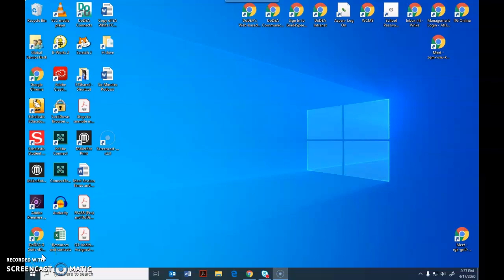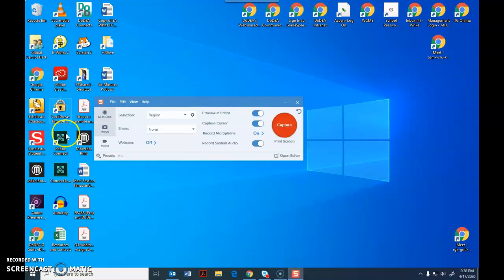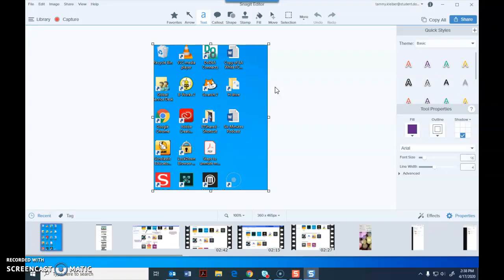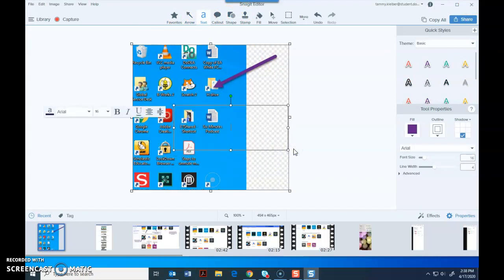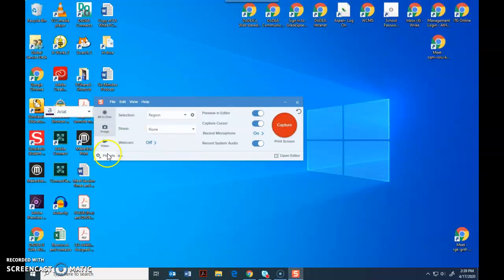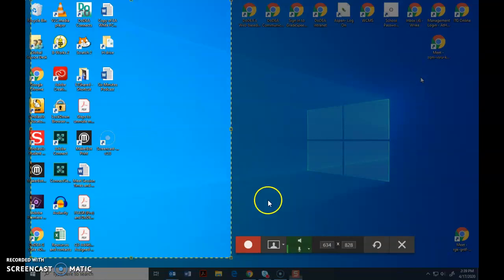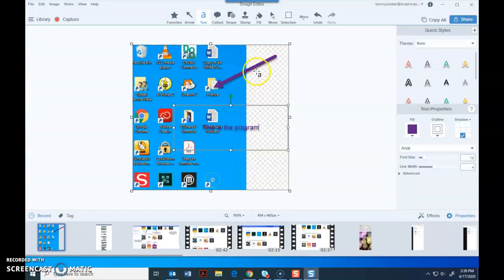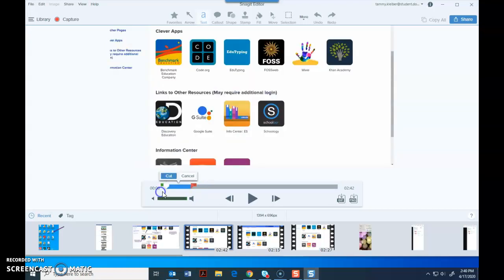How to record with snagit